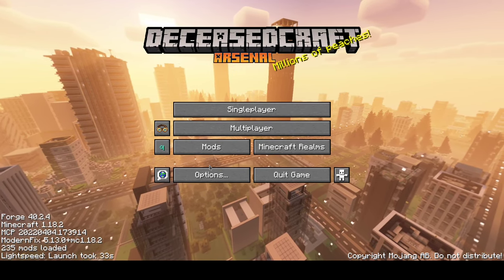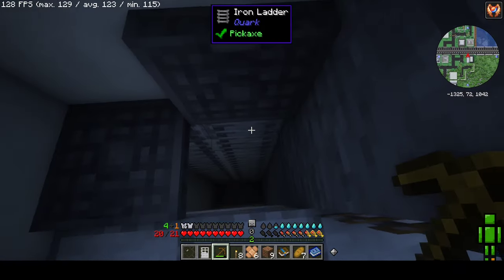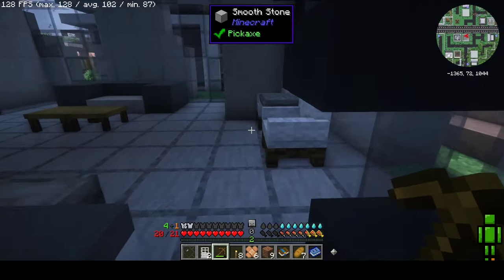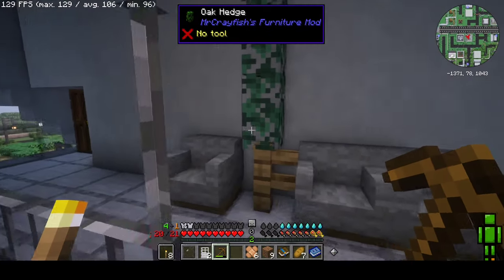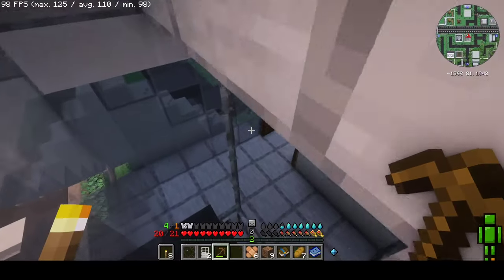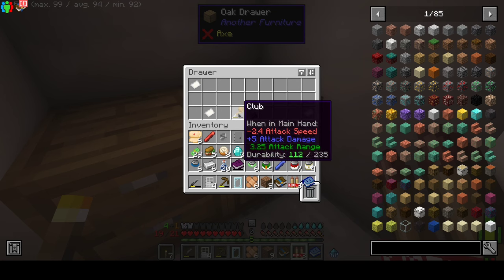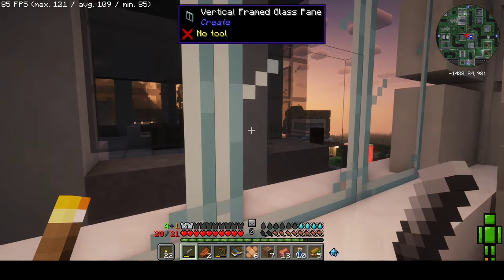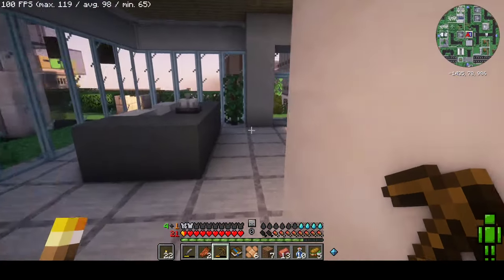Deceased Craft, Ep 1: Finding a home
This is a modpack for 1.18.2 based heavily on Lost Cities. It is a good example on how customizable Lost Cities is. This modpack is a challenge for me though. We'll see if I can survive this